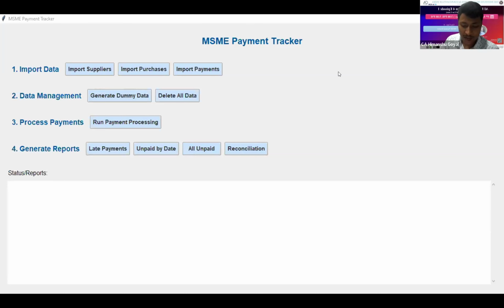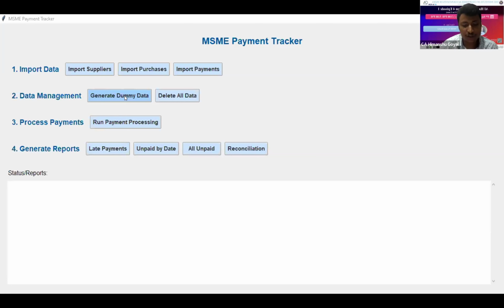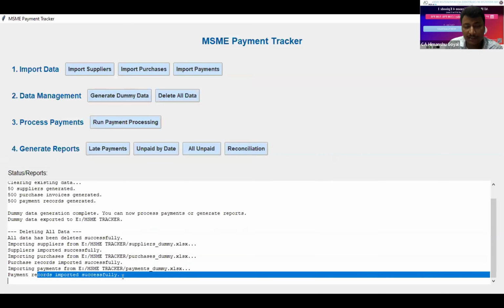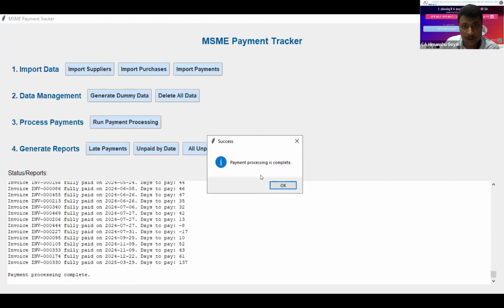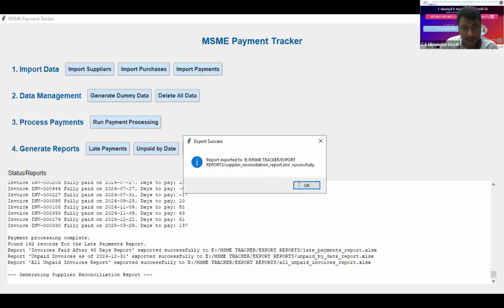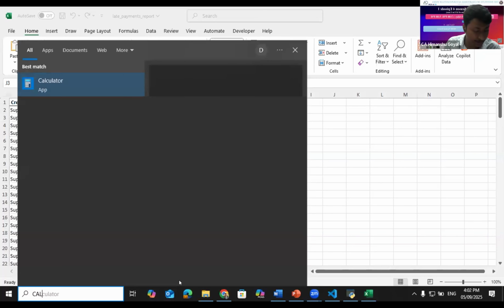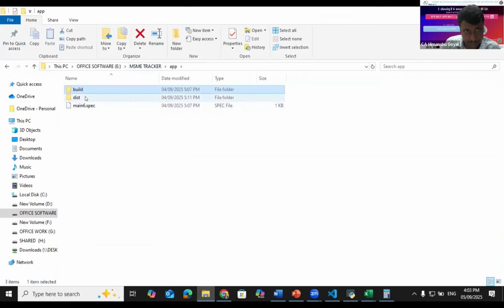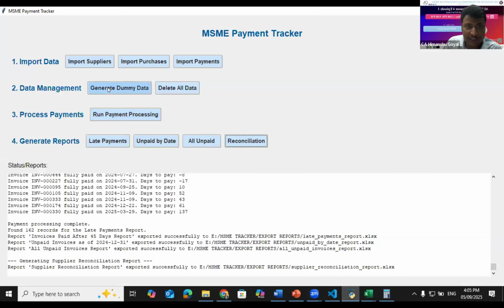AI Hackathon S4 E1: Use Case 4 – MSME Payment Tracker – CA. Himanshu Goyal